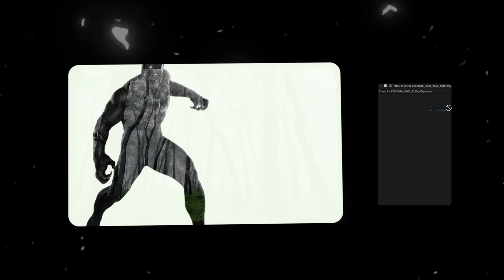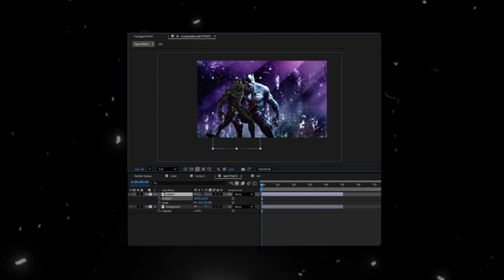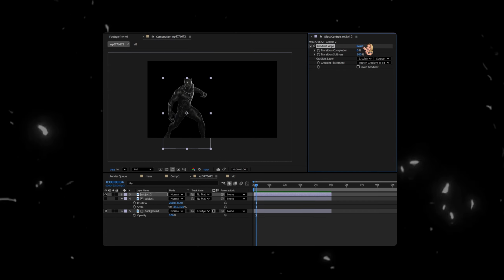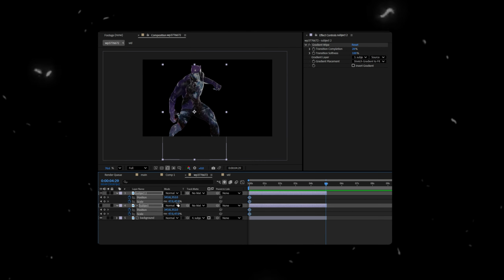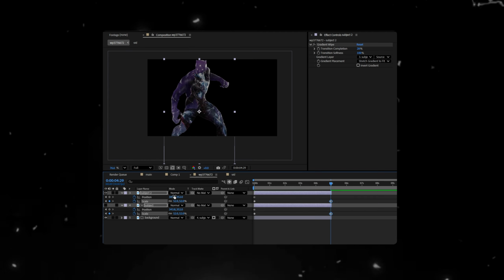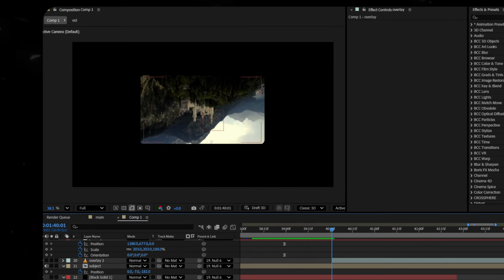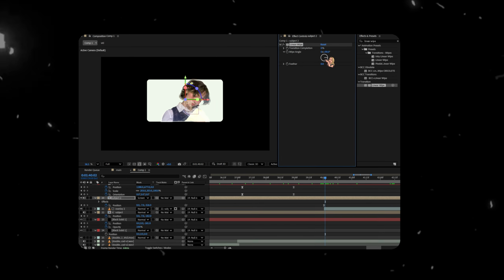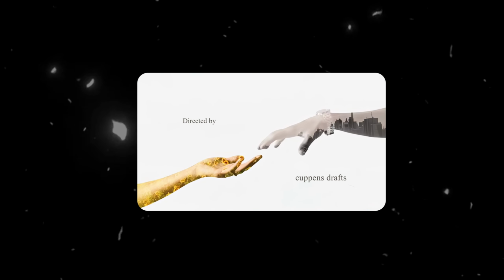True Detective Double Exposure Effect in After Effects (FREE Project File + Overlays)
3 ways to make double exposure effects from the credit scene of true detective movie (because 1 method wont work for all types of clips)

this advanced tutorial will teach you exactly how you can make this iconic credit scene from the movie!

timestamps:
00:00 preview
00:14 simplest method
00:36 method 2
01:17 advanced method (work on every clip)